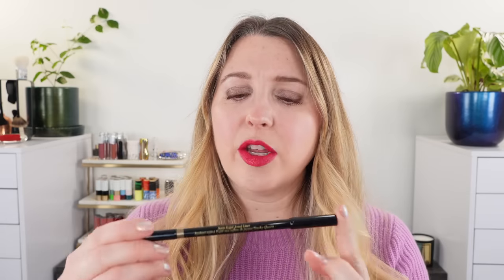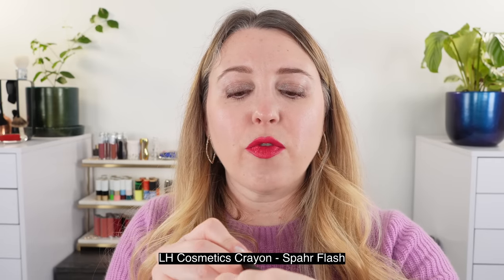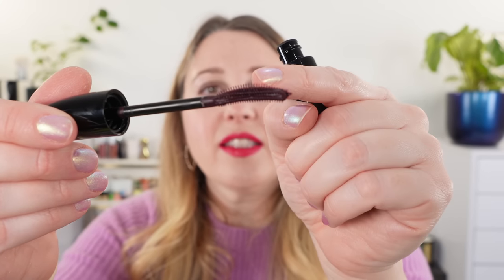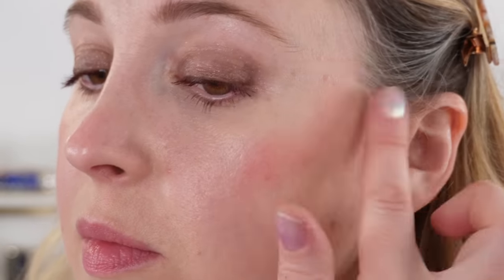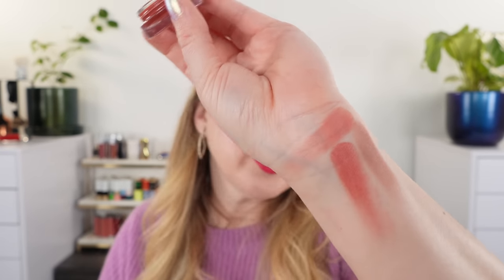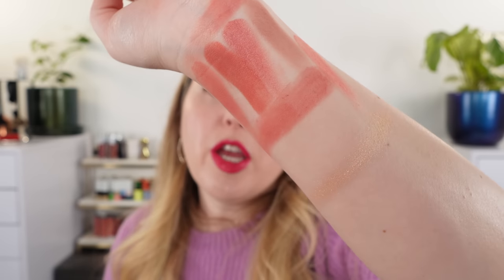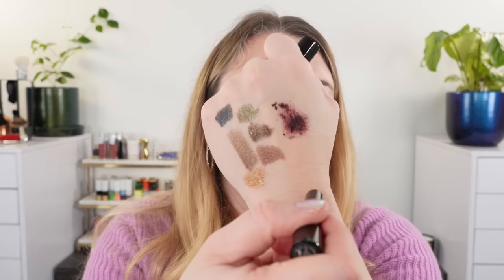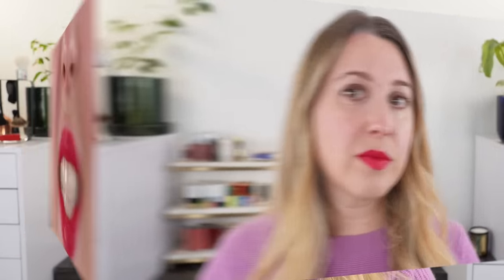POPS OF PINK! New Makeup from Armani, Victoria Beckham, Byredo, & Charlotte Tilbury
Have you tried any of these? Which are your favorites?

💟ABOUT ME:
Age: 41
Skin type: Balanced
Skin tone: fair neutral with slightly cool overtones

*️⃣FOUNDATION SHADES:
Surratt Dew Drop - 1.5
Givenchy - 1-N95
Chantecaille - Porcelain
Merit - Silk
Chanel - BD01

Timestamps:
0:00 Intro
0:42 VB Liner
5:32 Byredo
7:22 Armani
12:49 Charlotte Tilbury
17:46 VB Alter Ego
22:31 Wear Test